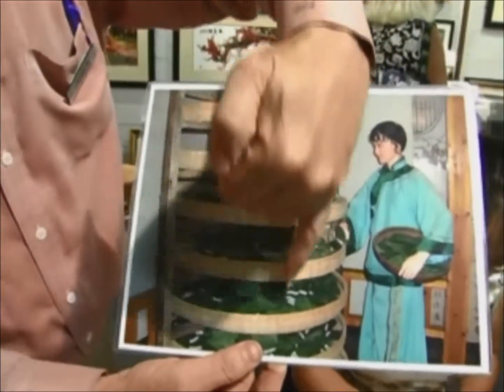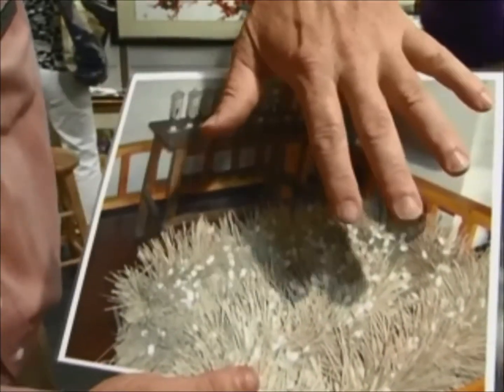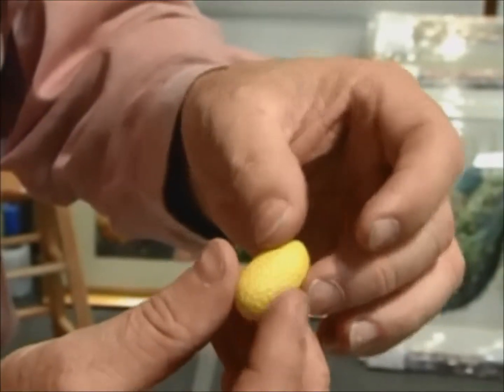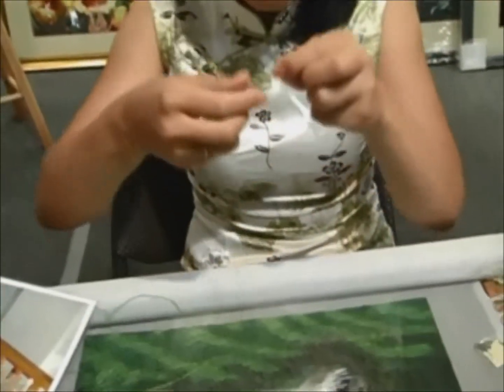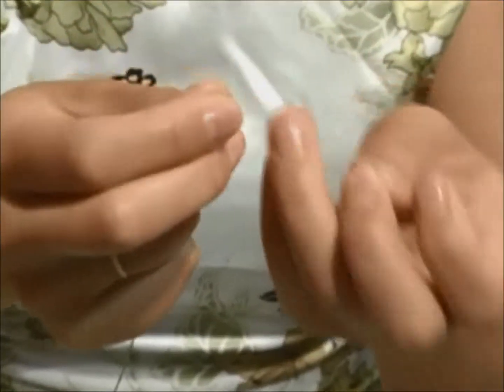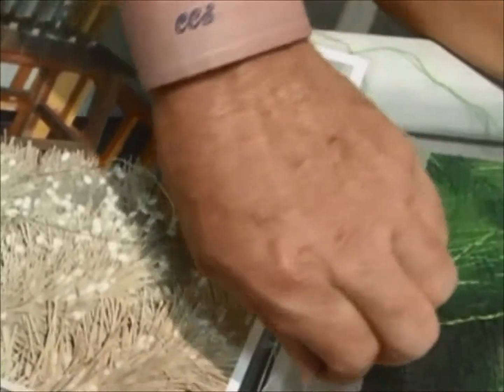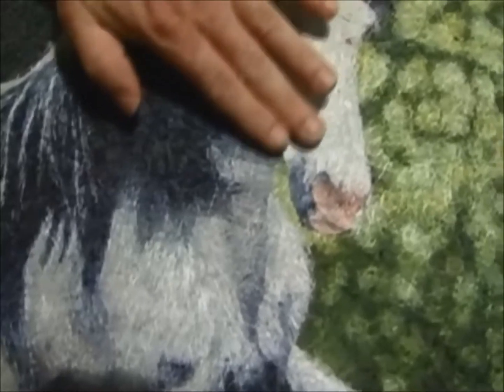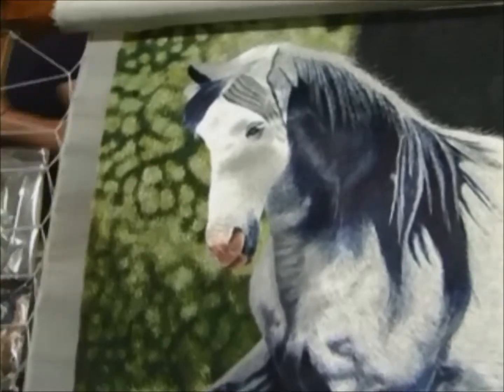One-of-a-Kind Silk Embroidery Art - 76061